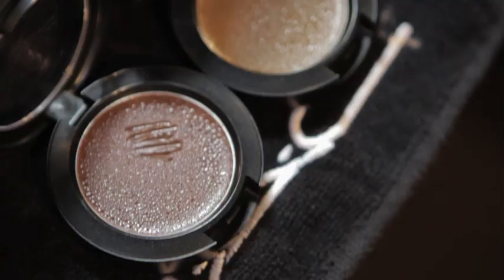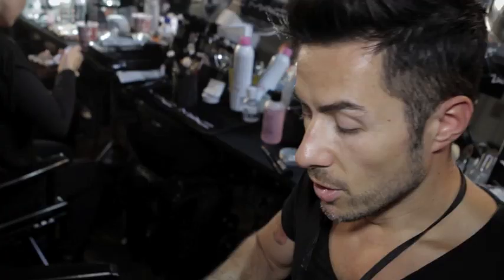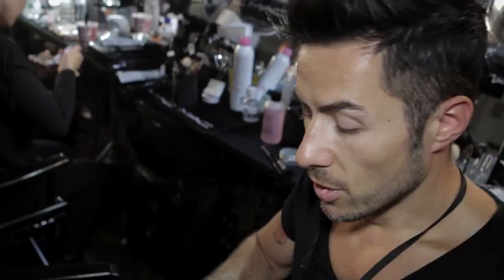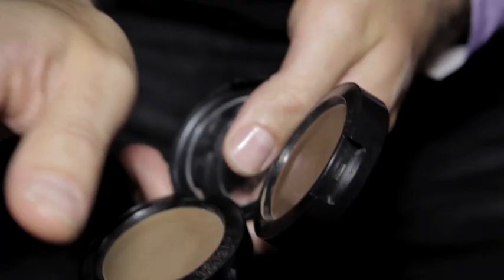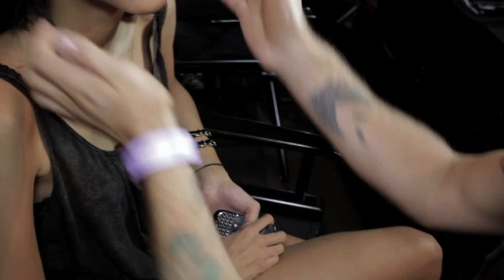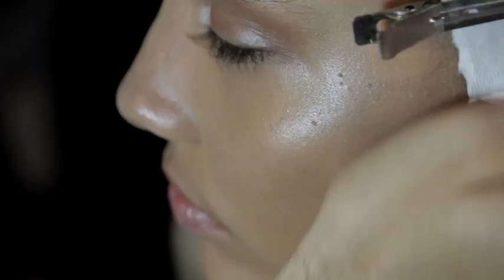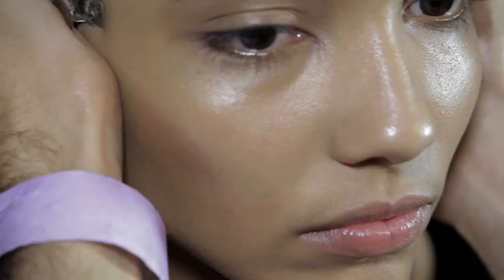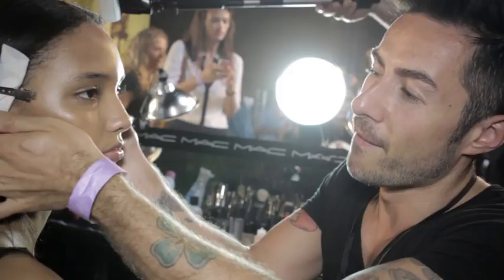SS13 New York Fashion Week: Tips & Tricks with James Molloy | MAC Cosmetics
Senior Artist James Molloy takes the "Fallen Angel" inspired look of Prabal Gurung's SS13 show into his own hands using Sculpting Cream in multiple shades to achieve the softest, most natural contour for the face.